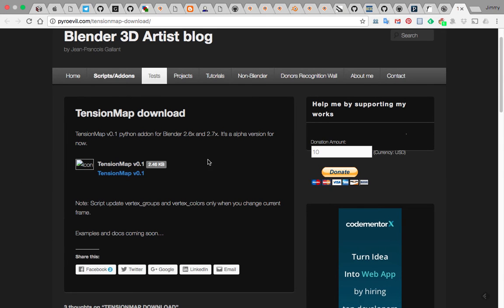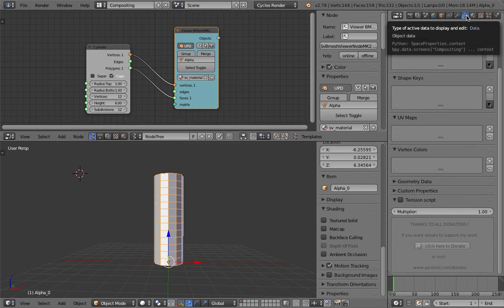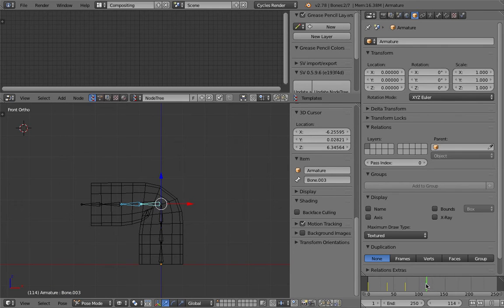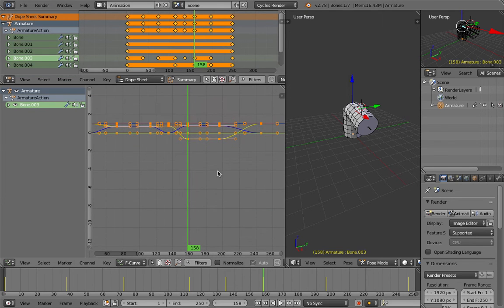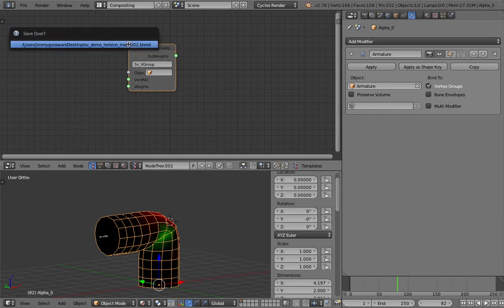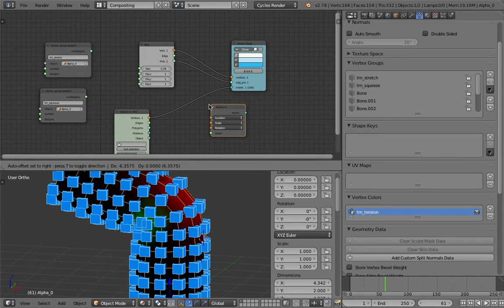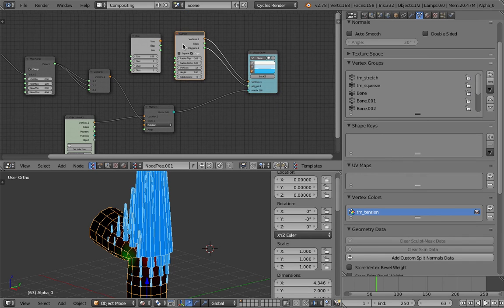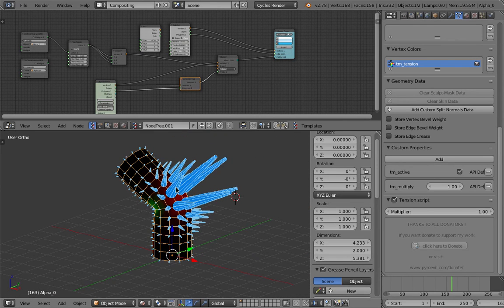BLENDERSUSHI / SV PyroEvil Tension Map (LIVENODING374)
In this episode, I wanted to focus on this additional functionality given by Tension Map by PyroEvil:

I found this TENSION MAP thing to be SUPER USEFUL function and I actually wish this can be ported into Blender or perhaps part of Sverhok, as a NODE.

I have seen such functionality being used in other package like Maya for rigging purpose. Facial rigging that automate wrinkles or muscle bulging in an interactive way is very useful.

There are many other potential usages of this TENSION MAP. In this video, I am using my knowledge of Sverchok to demonstrate this Tension Map add-on to generate spiky whenever there is tension.

You could actually pass out the weighting of tension map into other area, perhaps simulation of earth quake tension, etc.